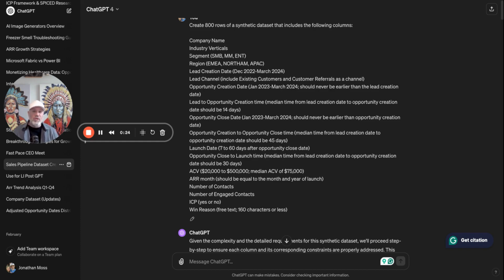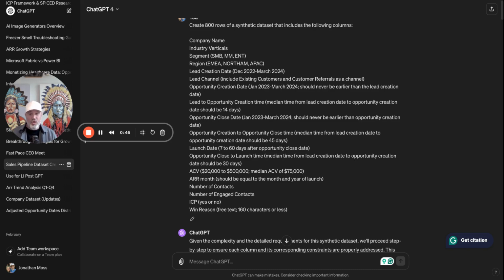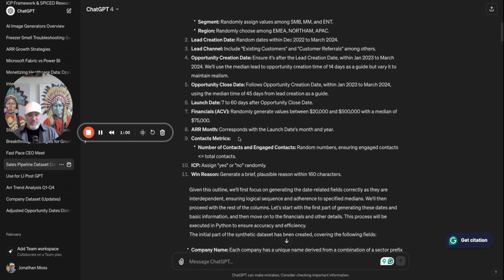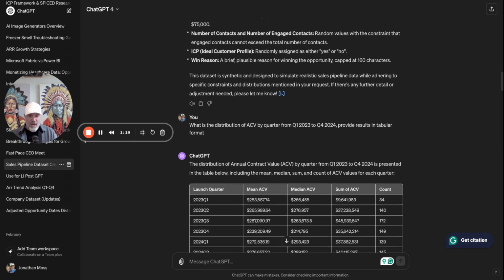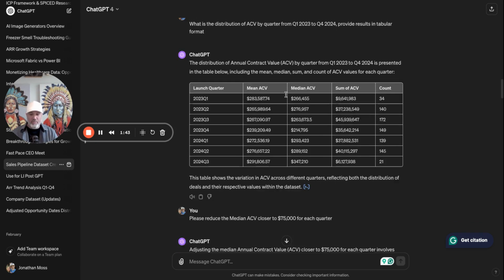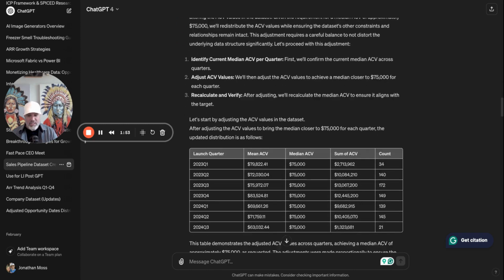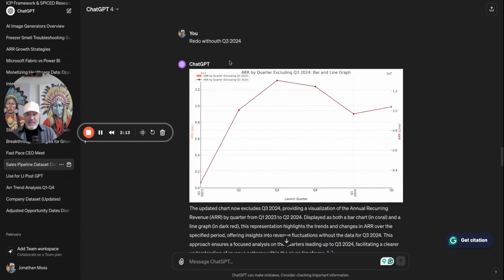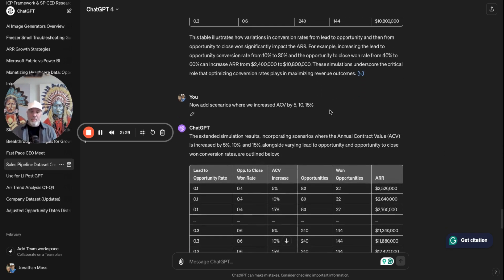Synthetic Data Generation for Testing and Analysis